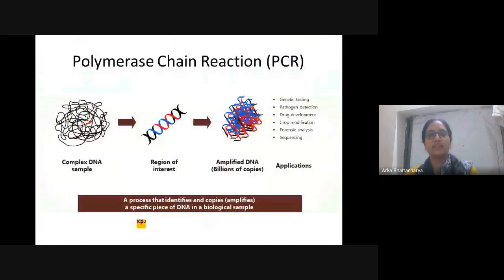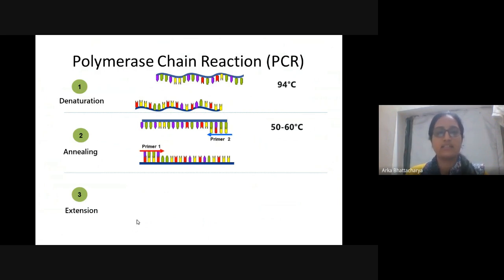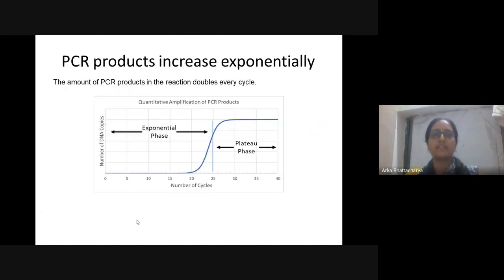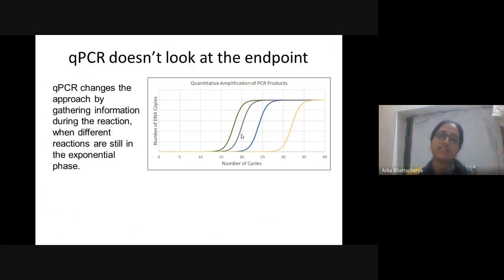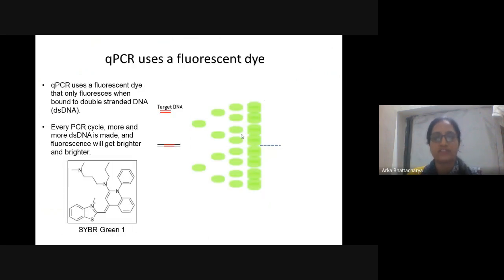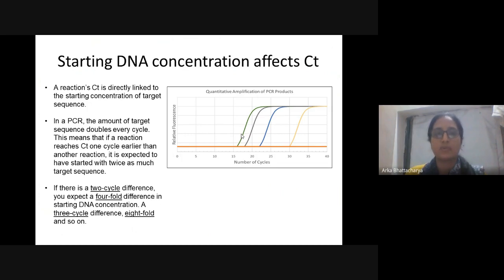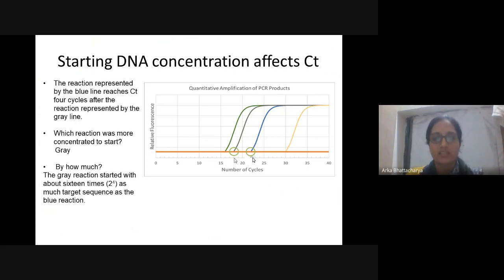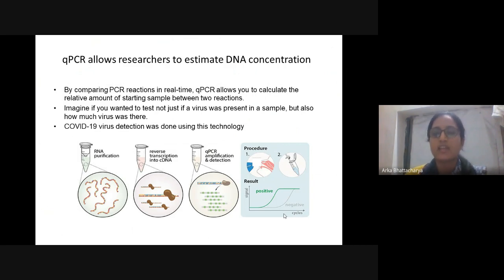"Principles of Quantitative PCR"Speaker: Dr. Shivani Chandel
ISFCP Dialogue Series Under the Aegis of IQAC-IIC "Principles of Quantitative PCR"
Speaker: Dr. Shivani Chandel